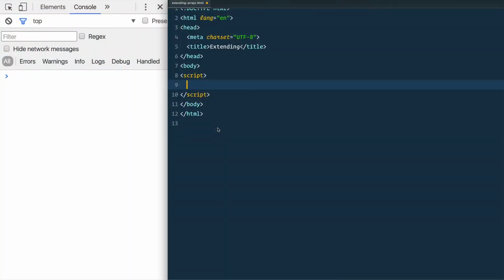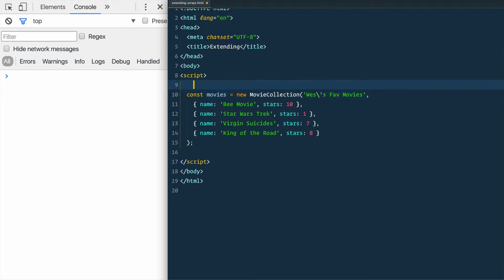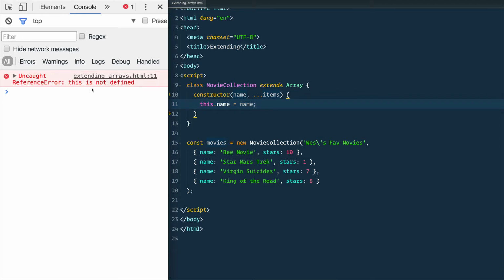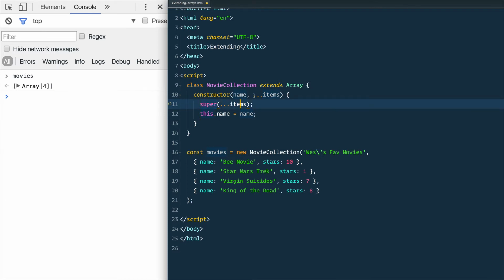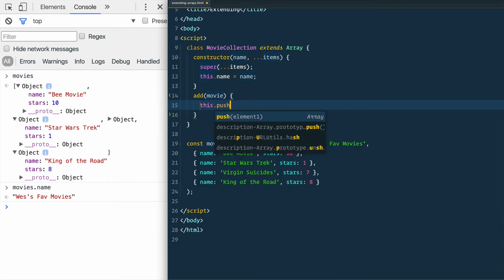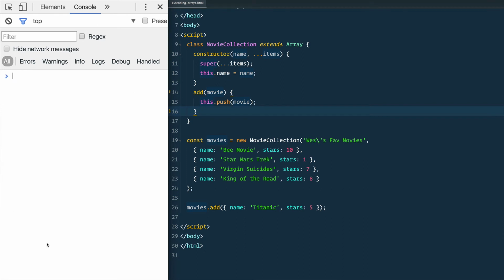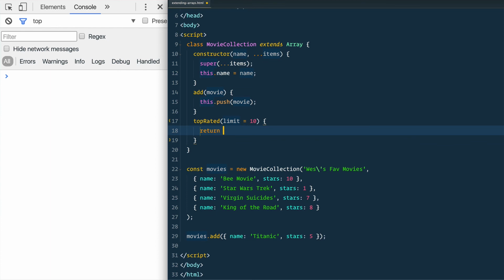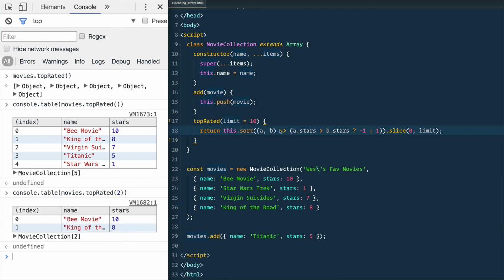54 Extending Arrays with Classes for Custom Collections